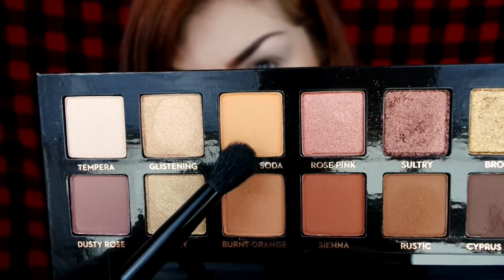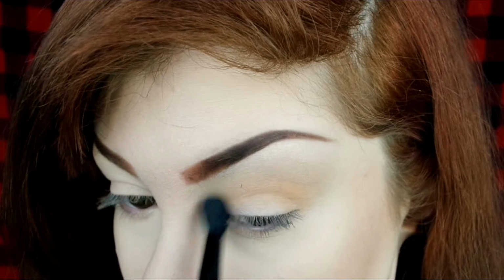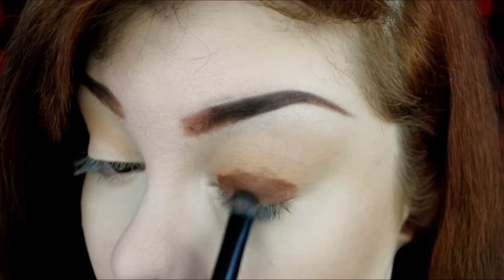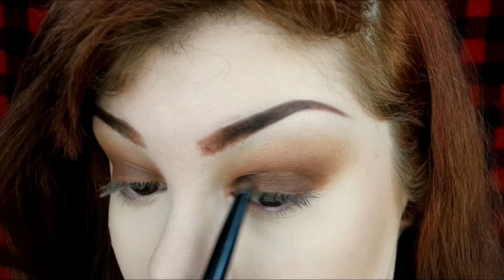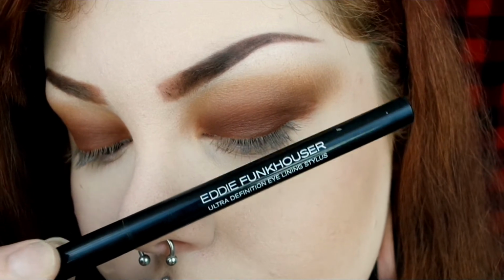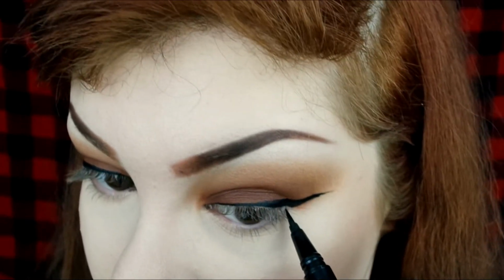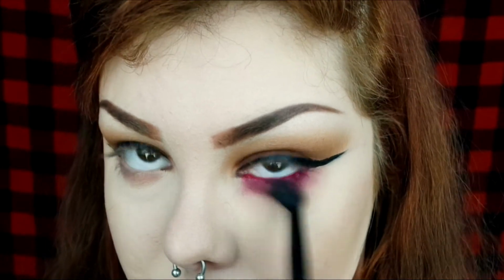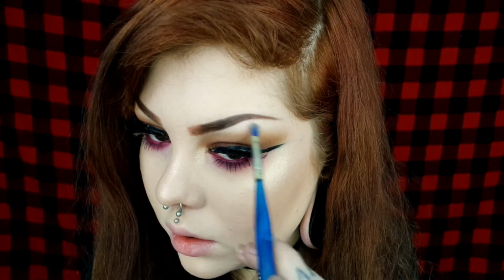NEW Anastasia Beverly Hills Soft Glam Palette | Makeup Tutorial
My Links: ♡

If you enjoyed make sure to like & subscibe! ♡♡♡

products used: ♡

FACE:
maybelline fit me dewy + smooth foundation
abh bronzer 'rosewood'
abh gradient blush kit
abh amrezy highlight

EYES:
abh soft glam palette
eddie funkhouser eyeliner pen
runway rouge 'strut' lip liner
dodo lashes D115 (code 'wiitchbiitch' for $$ off!!)

LIPS:
abh 'maude' liquid lipstick